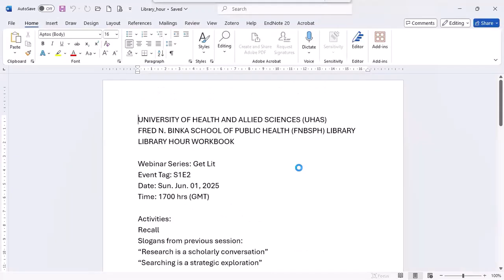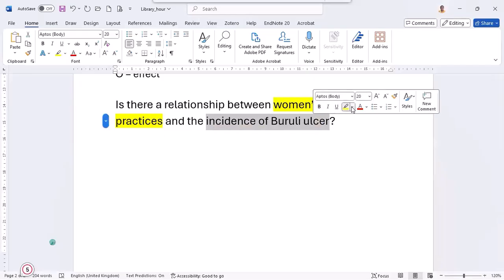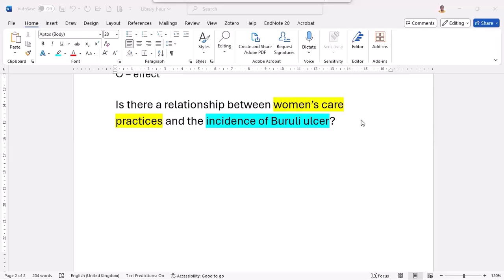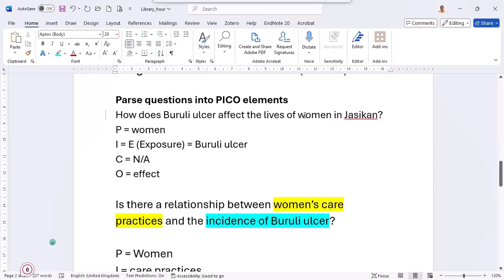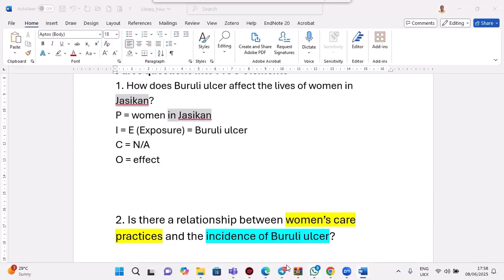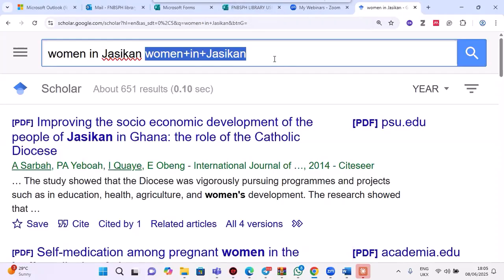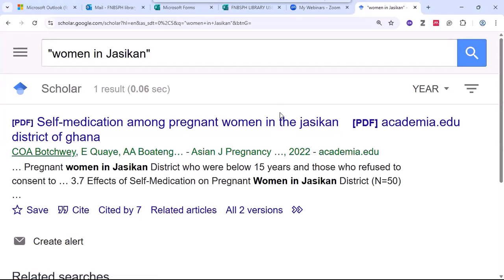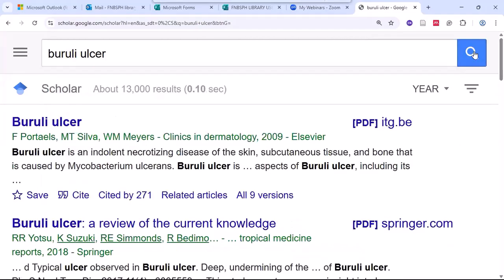Library Hour S1E3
In this episode, students were guided through formulating questions and structuring searches using the PICO mnemonic. Other search techniques such as "exact phrase" searching, were also taught. It was an interactive session that was made very engaging for students, rather than prescriptive in procedures. The purpose is to motivate understanding of what literature searching involves and the iterative decision-making process in the entire process.